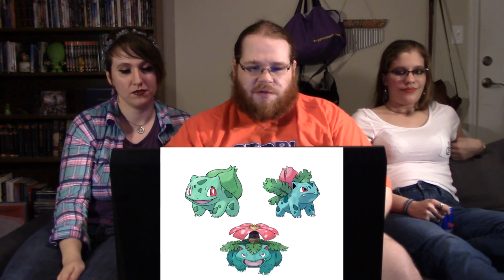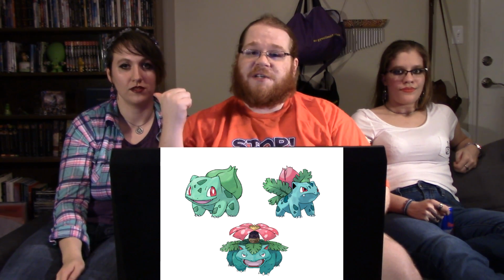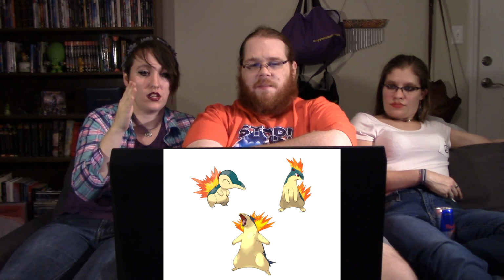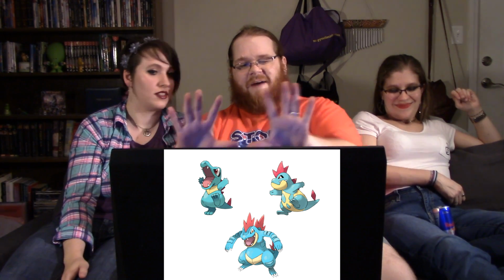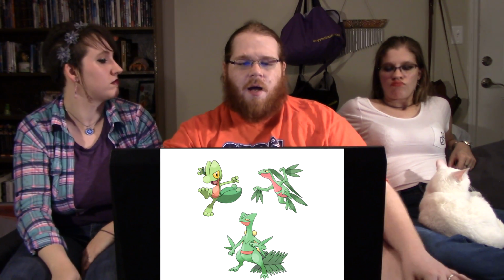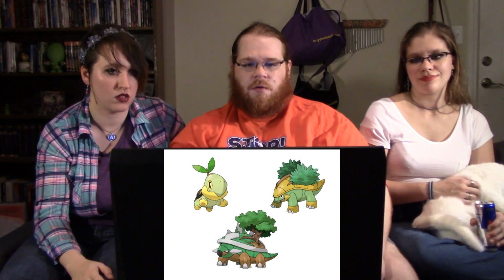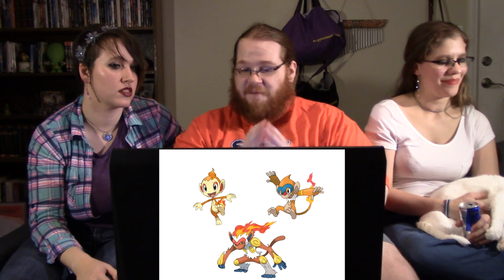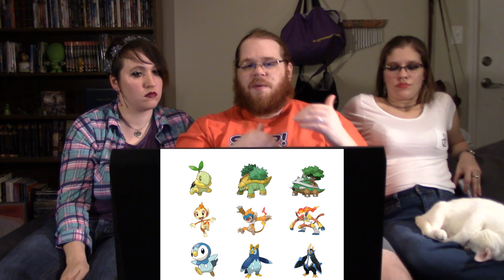Top 5 Pokemon Starters of all Time! - Part 1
I'm joined by MizzMedia and our roommate today to discuss what starters we are the best designed of all the generations. We're judging each starter family as a whole, and going down the list one by one till we find the starter we think is the absolute best.